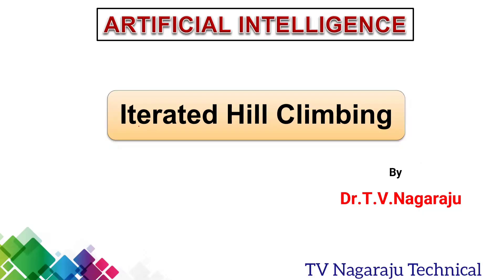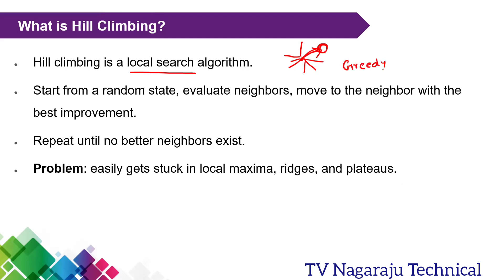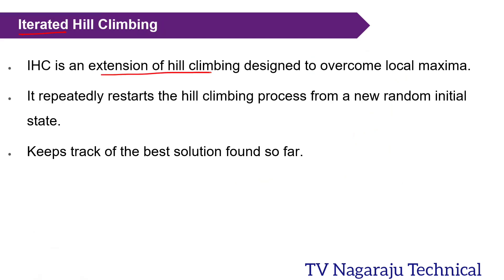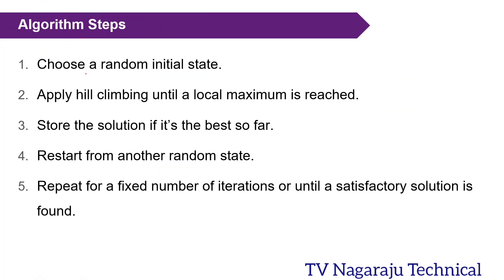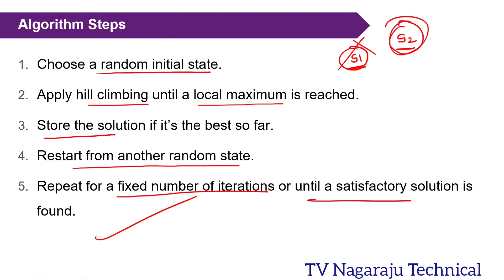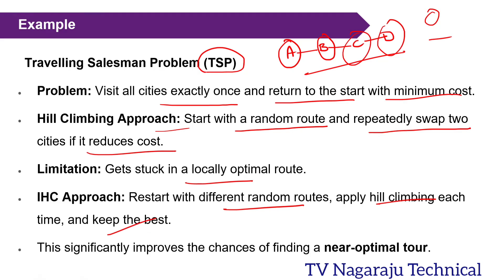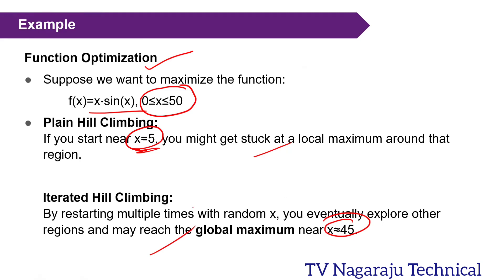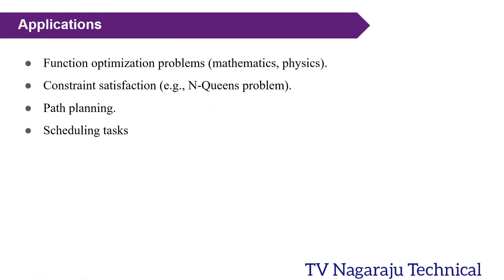Iterated Hill Climbing in Artificial Intelligence | Algorithm | Example | Comparison | AI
In this video, we explore Iterated Hill Climbing, an important optimization technique in Artificial Intelligence (AI). Learn how this algorithm refines basic Hill Climbing to overcome local maxima by restarting the search from multiple random initial states.

📘 Topics Covered:

Concept of Iterated Hill Climbing
Step-by-step Algorithm Explanation
Example with Search Space Illustration
Comparison with Simple Hill Climbing

This tutorial is ideal for AI students, faculty, and aspirants preparing for GATE, UGC NET, or university exams. It provides both theoretical understanding and practical insight into search strategies used in AI problem-solving.